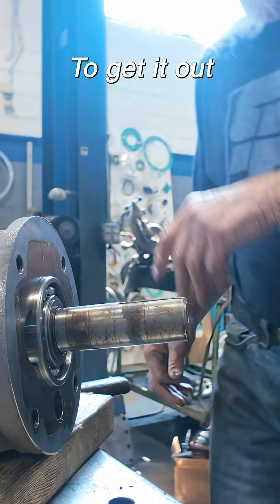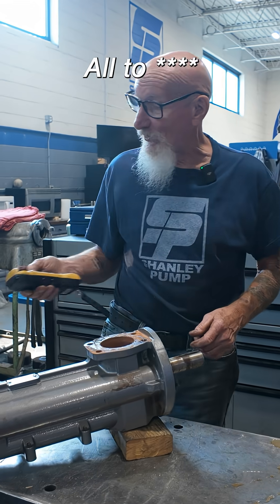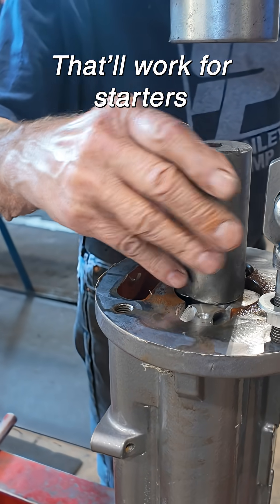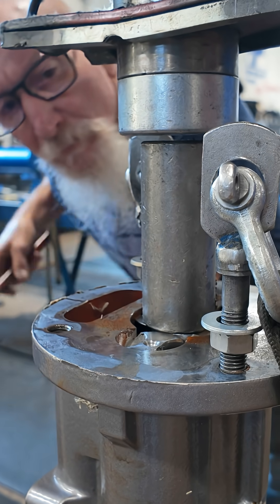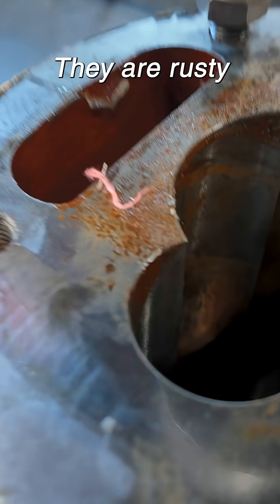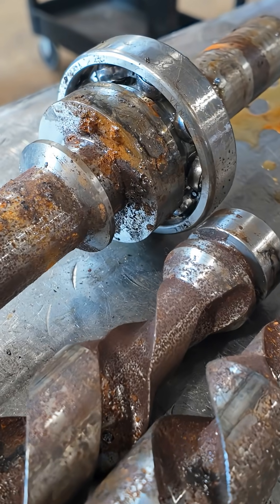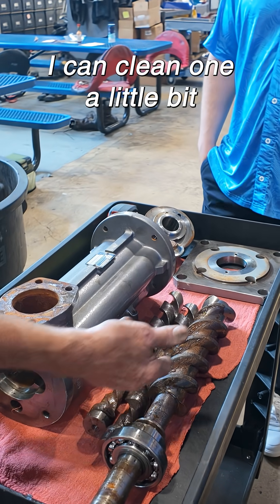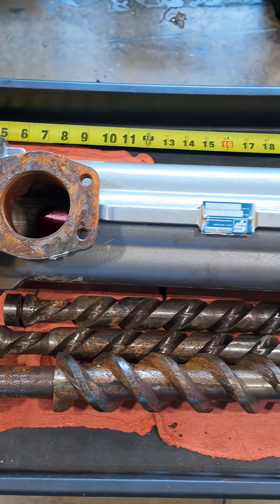Inspection of a SEIM PXF Screw Pump Part 3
In part 3 of inspecting this SEIM PXF screw pump, our mechanic presses the screw rotors out of the case and inspects the damage done by the rust.

[00:00] Concerns about Pressing Out the Screws: Our mechanic expresses his concerns about pressing the rusty screw rotors out of the case which may gall up the inside of the case.

[00:14] Pressing out the Screws: The assembly is brought over to the press with the help of a crane. An adapter is placed on top of the drive screw to help press them out. They are removed easier than he though and sure are rusty.

[00:53] Inspecting the Rusted Screws: Our mechanic recommends replacing the bearings and says he can clean up the rotor screws a little bit to see exactly how much pitting and damage has been done by the rust.

About this SEIM PXF screw pump:

The SEIM PXF series of indoor/outdoor screw pumps is ideal for use in pressure pumping applications of viscous fluids in hydraulic and lubrication systems in both Marine and Industrial applications.

The SEIM PXF series Screw Pump is ideal for:
Separator Pumping, Transfer Pumping, Booster Pumping,
Feeder Supply Pumping, Fuel Oil Supply Pumping and Lubrication Systems.

SEIM screws pumps are positive displacement volumetric self-priming pumps suited to handle various oils and fluids with a minimum lubricating property. The pumps design and manufacturing quality makes them intrinsically reliable for long service life and efficient in their applications.